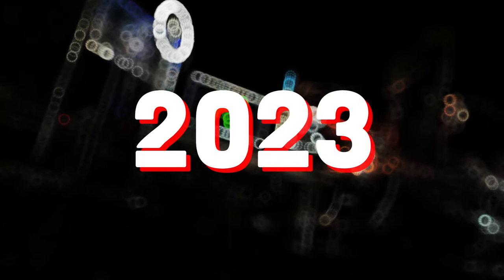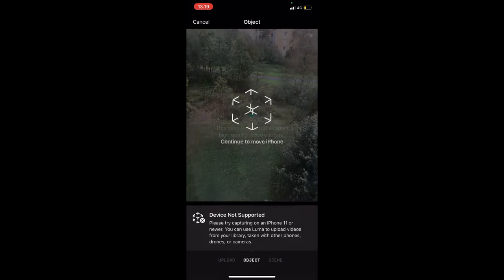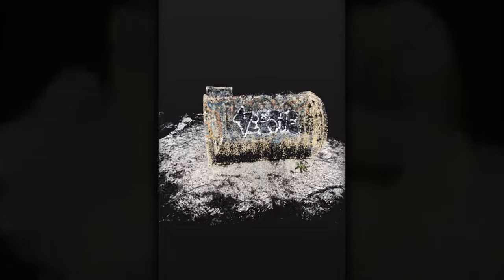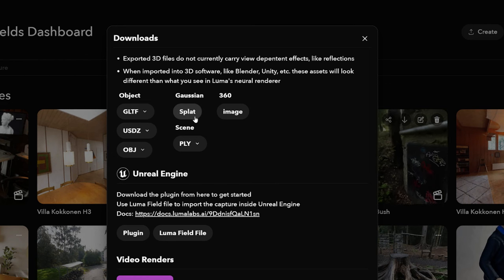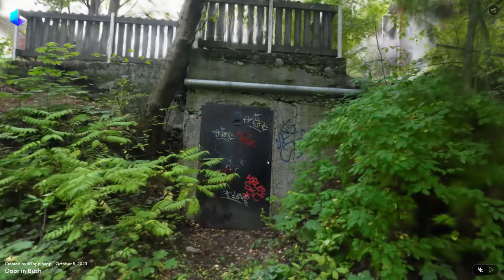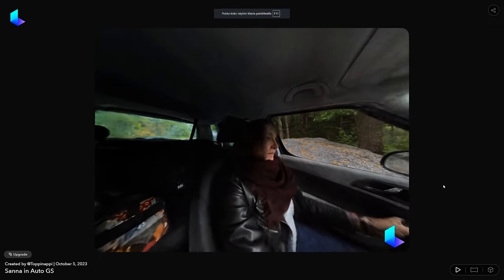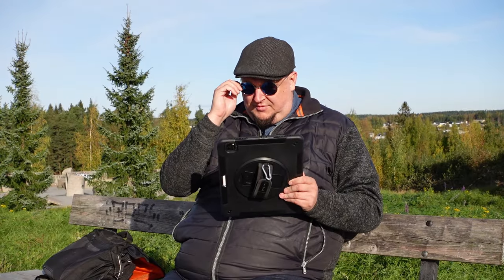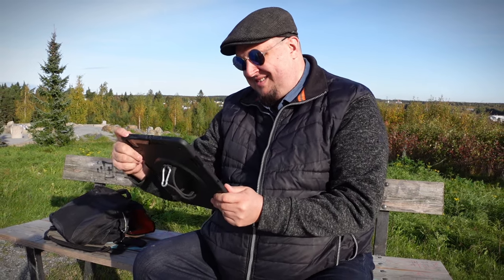Interactive Gaussian Splatting Scenes in Luma AI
Luma AI has now entered the game where you can get a 3D model generated with Gaussian Splatting method out from their "Interactive Scenes" feature! This works on both mobile app and web service and is very high quality and well optimized model. In this video I go through the features how these new Interactive Scenes works and what can we do with them.